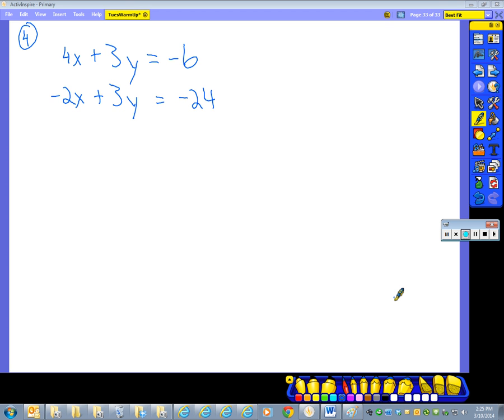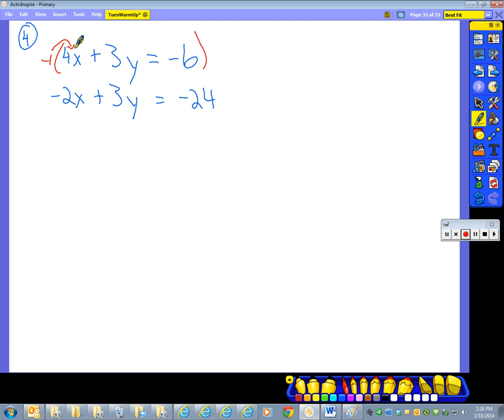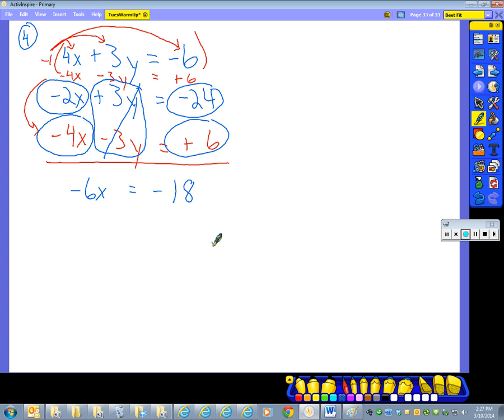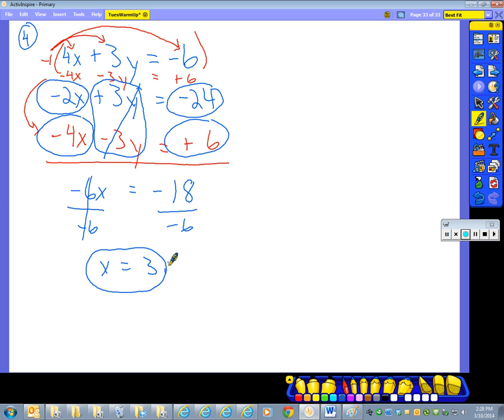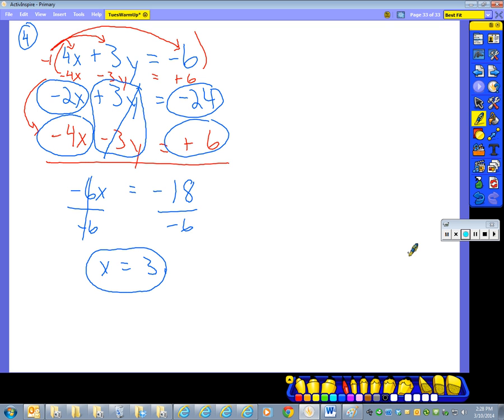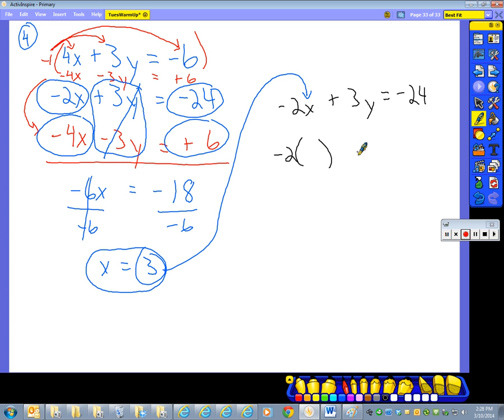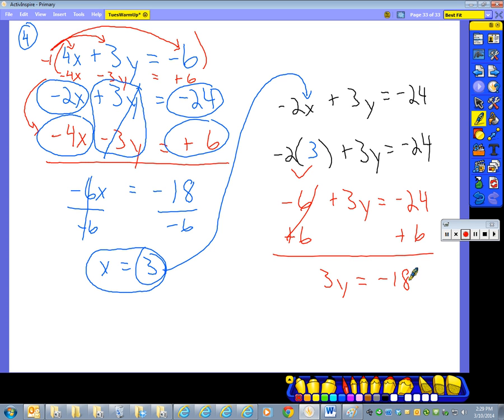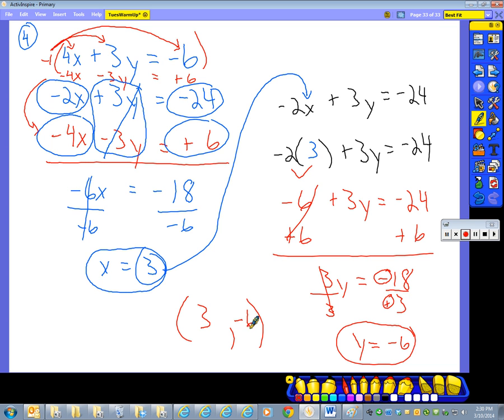P 09 Part 3 num4